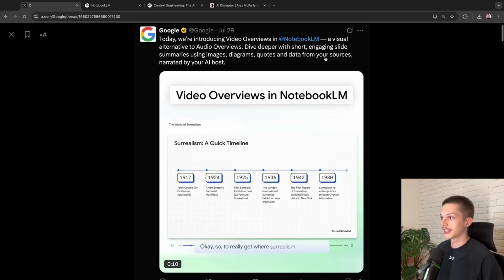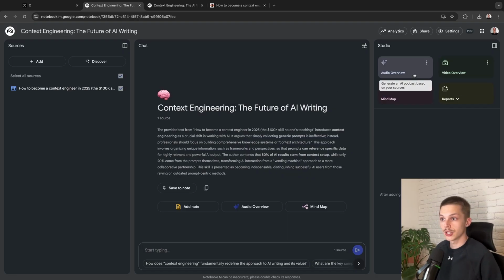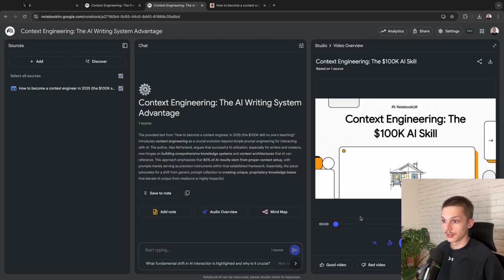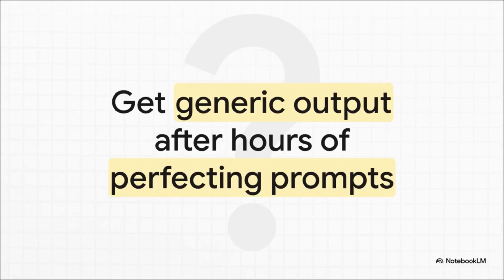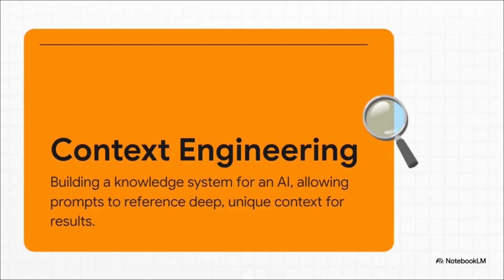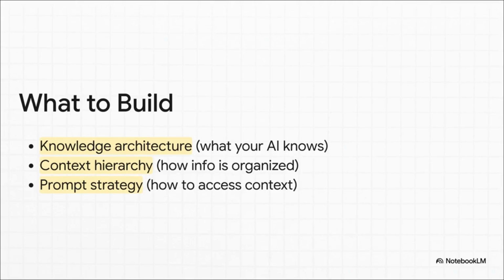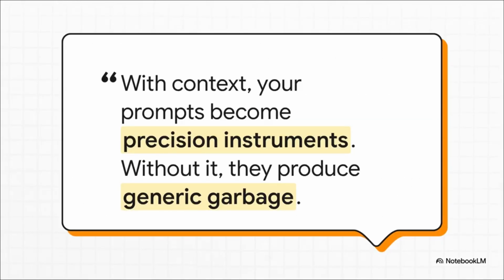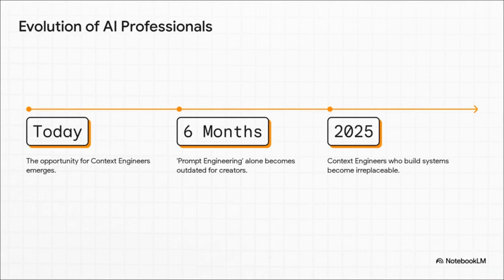NotebookLM Video Overviews Tutorial: Turn Any Content Into Pro Videos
Google's NotebookLM just became the most powerful content repurposing system on the planet. Transform any newsletter, course, or research into professional educational videos - for free.

Here's the NotebookLM Video Overviews system that's gonna be your competitive advantage...

⏱️ TIMESTAMPS:
00:00 - The announcement nobody noticed
00:45 - Why video overviews beat audio podcasts
01:30 - Live walkthrough: Newsletter to video
02:15 - Upload process (super simple)
03:00 - What happens during generation
04:00 - The 7-minute video breakdown
09:57 - The best AI tool for educational videos

Listen, I've been building AI systems for content creators for years. Most tools promise the world and deliver garbage. But Notebook LM's video feature? It's literally the cleanest AI-generated educational content I've seen.

No fancy editing skills, no expensive software - just upload your content and get a professional video in 10 minutes. This is the leverage you need to scale without burning out.